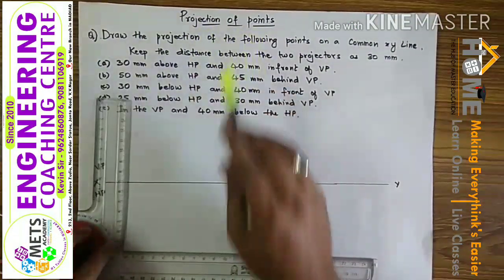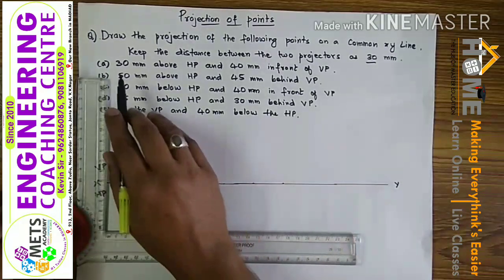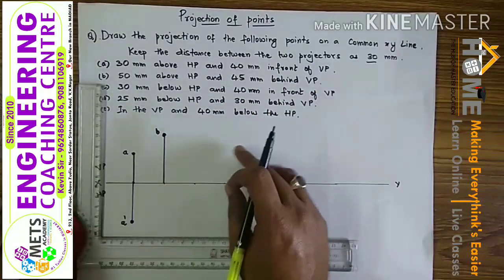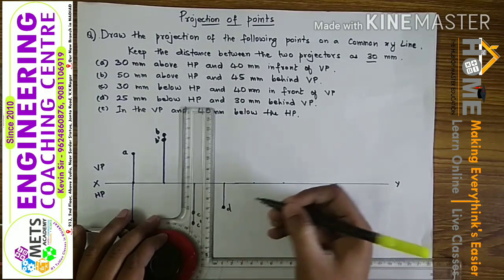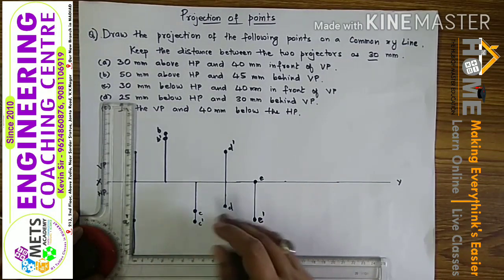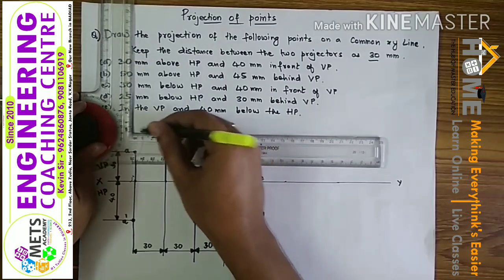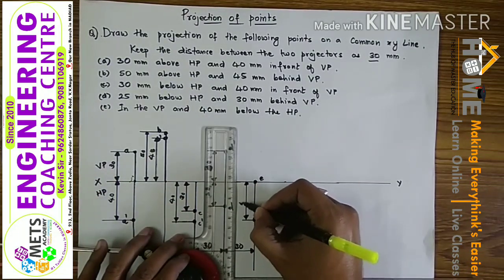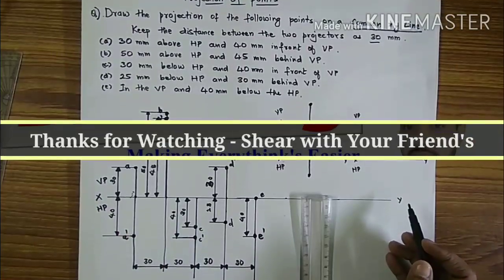Projection of Point | Engineering Drawing | Part-1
Engineering Graphics / Engineering Drawing
Basic Notes about Projection of Point

Send this Video to All Diploma/Degree/ITI Engineering Students